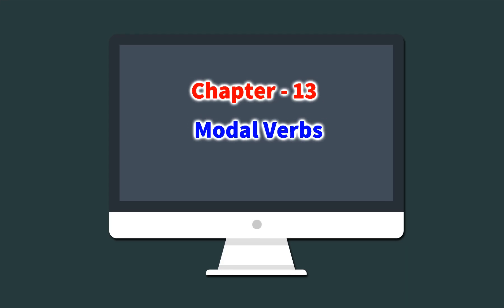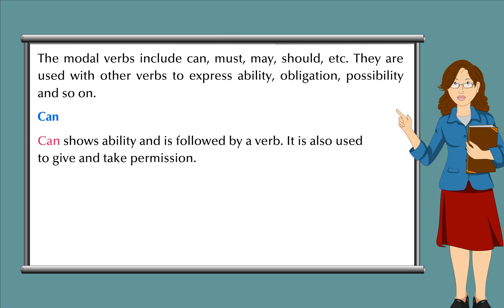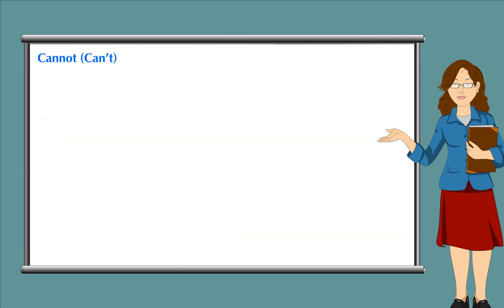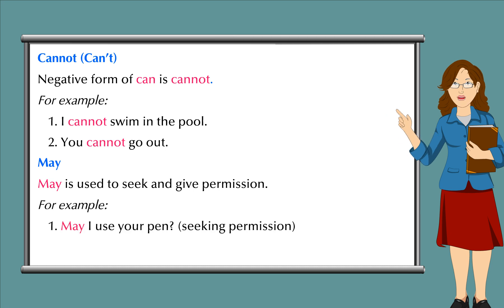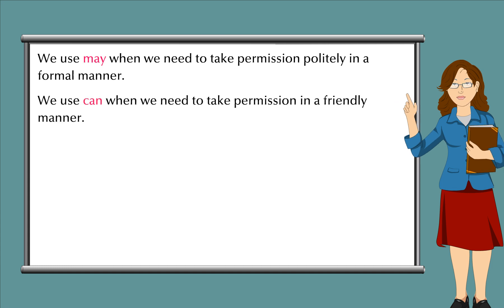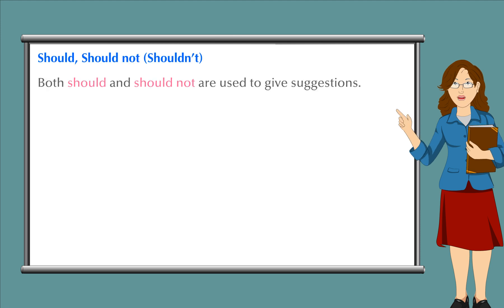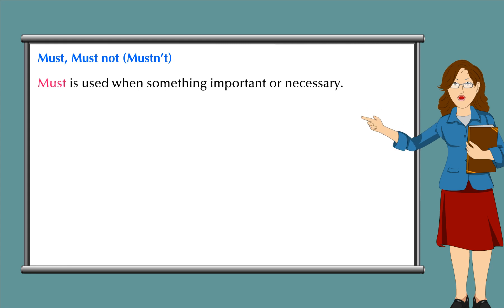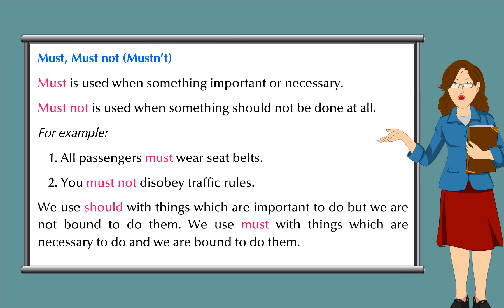Ch 13 Model Verbs